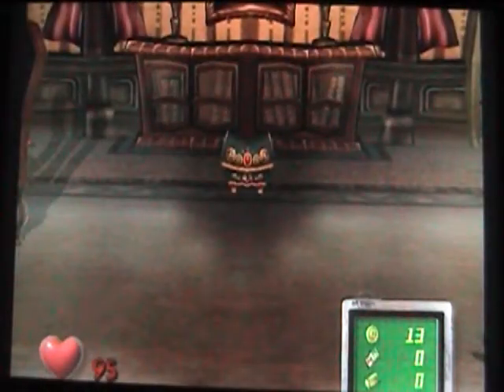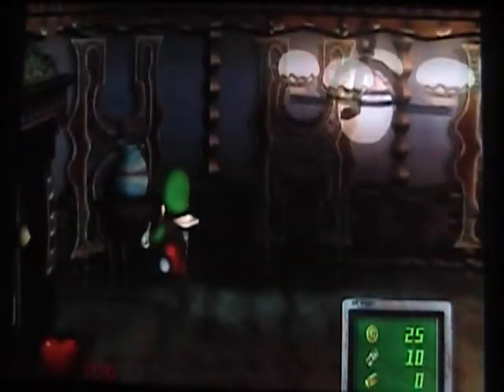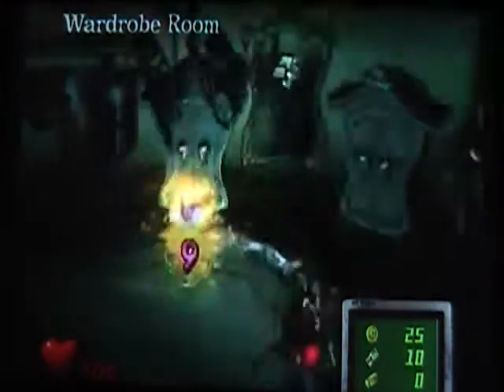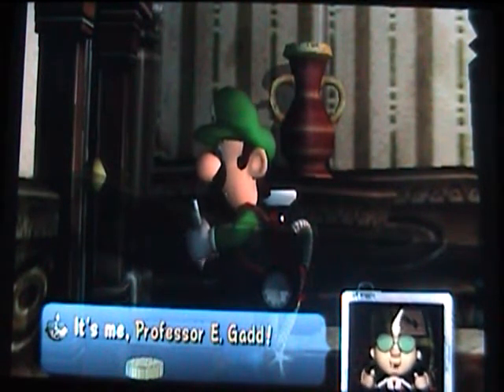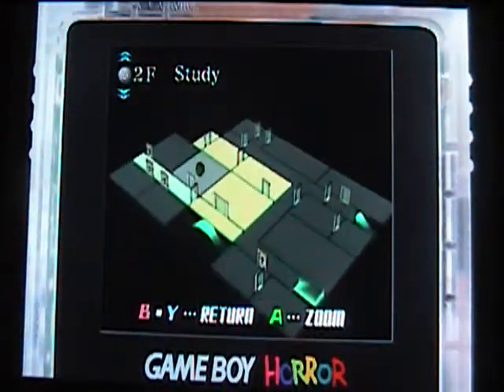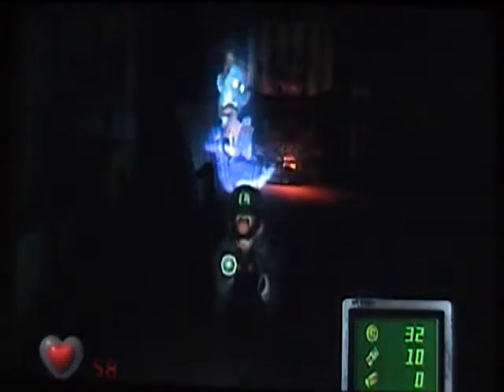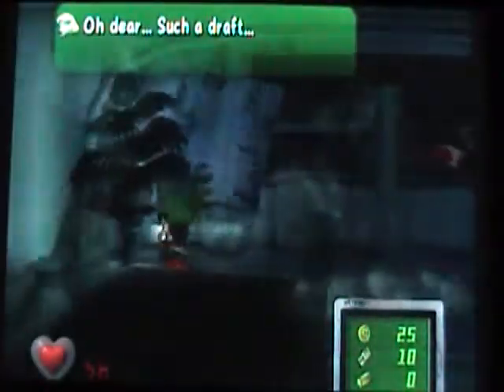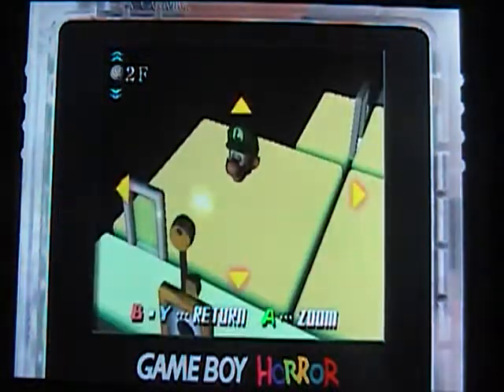Luigi's Mansion--Chapter 2: Masters of the House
It isn't long before Luigi encounters a couple intending to contest for the ownership of the mansion. But Luigi deals swiftly and decisively with their impertinence by sucking them into his Poltergust.